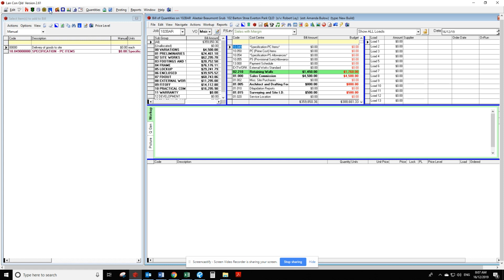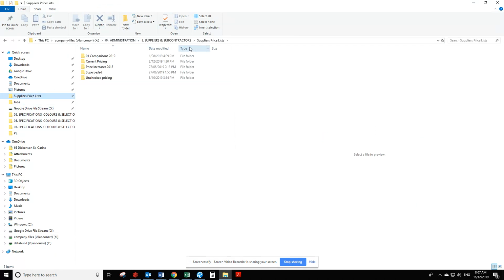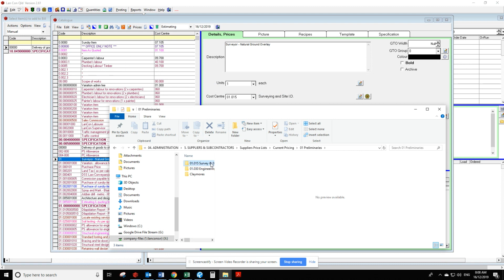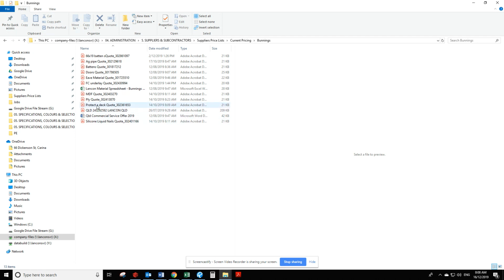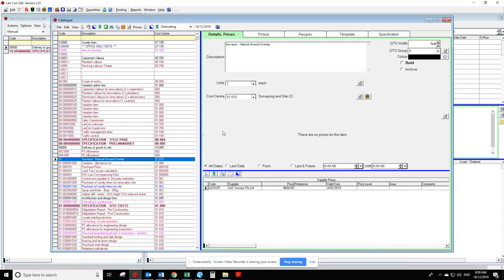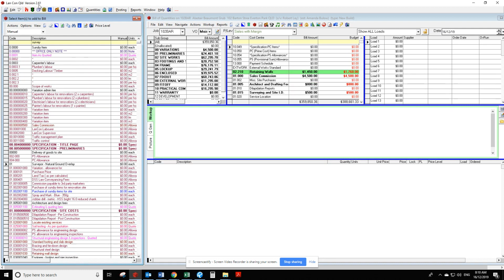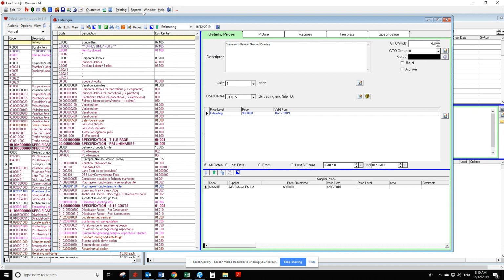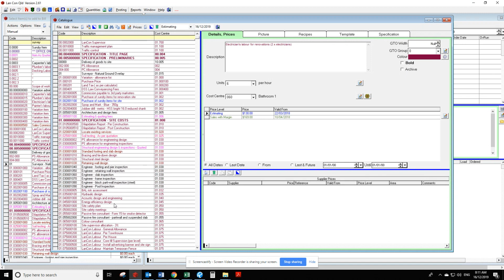Supplier Pricing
How to add supplier pricing to an item and where to save supplier pricing